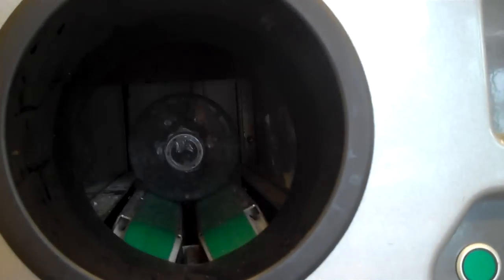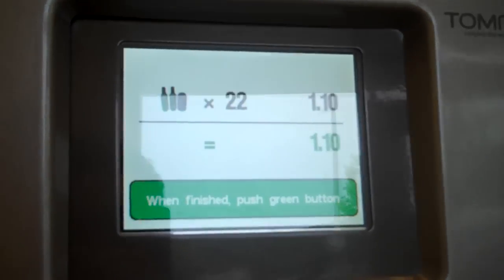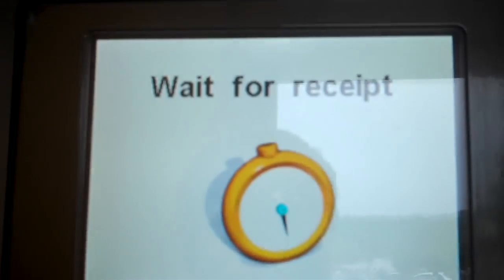Tomra T-53 Reverse Vending Machines at Former Waldbaum's at Melville Mall in Melville, NY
F-Bomb Warning!
This is my first video with my new Flip Video Ultra HD.